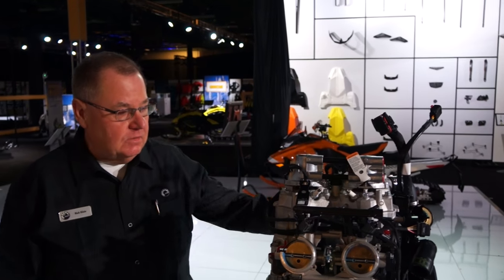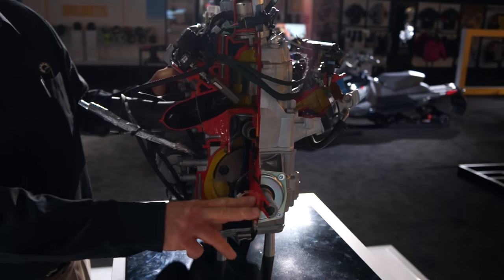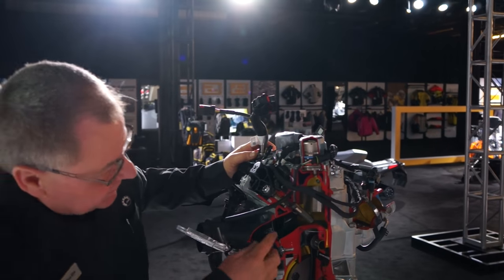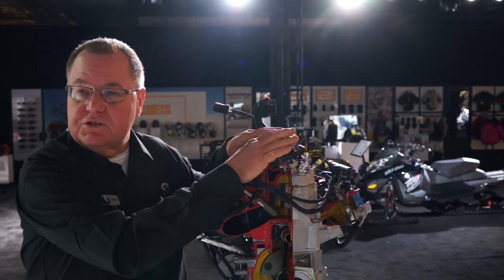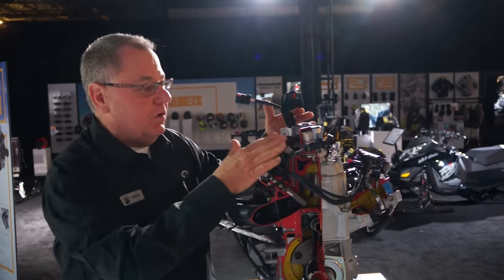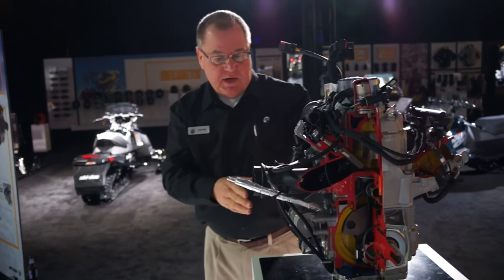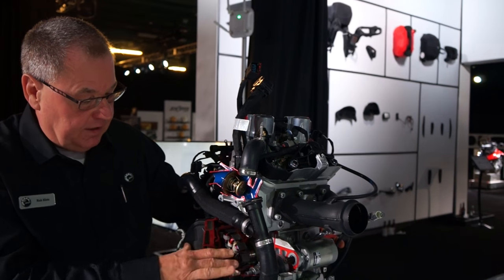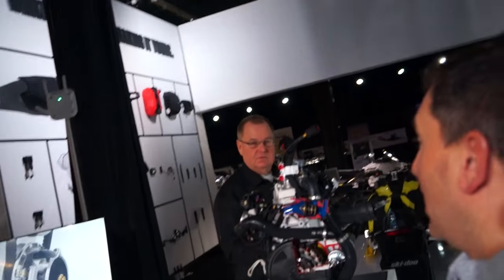2017 Ski-Doo Summit Rev 850 E-Tec Motor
Ski-Doo backcountry expert Dave Norona has Rich, one of BRP awesome service tech's take him through the new 2017 Ski-Doo Rotax 850 E-tec 165 hp engine!